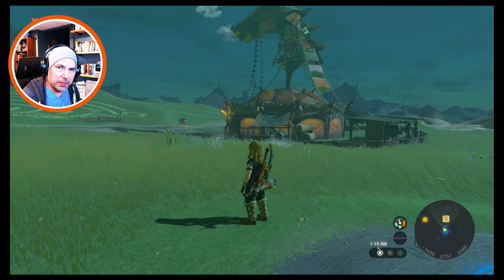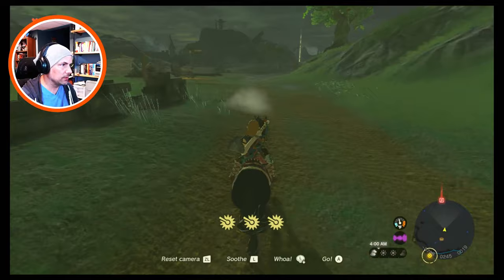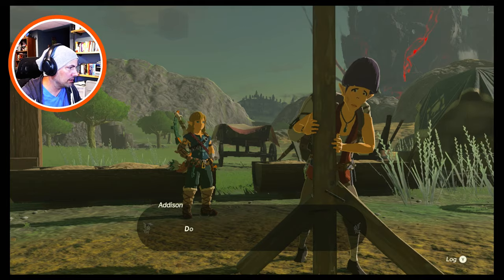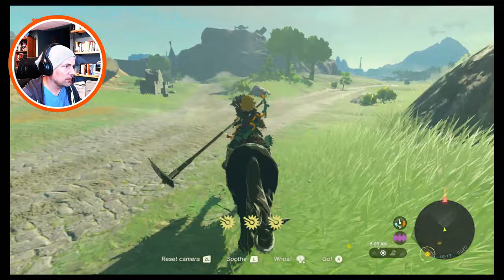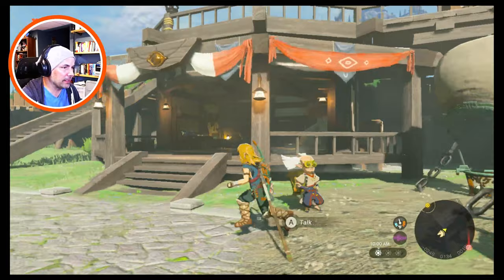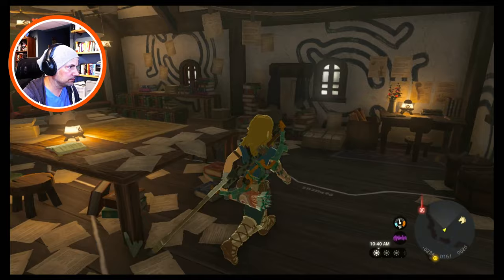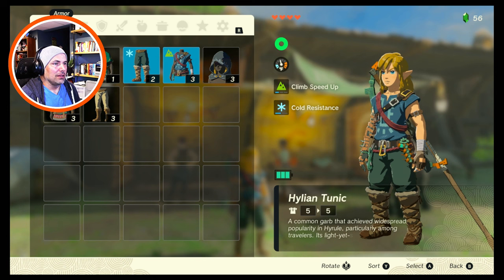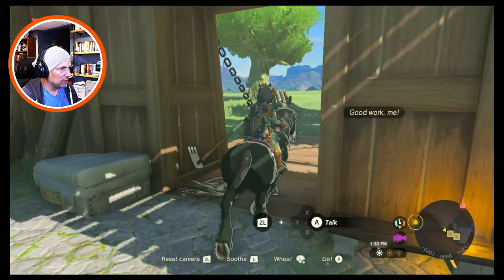Let's play The Legend of Zelda Tears of the Kingdom. We are on the hunt for the paraglider!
Gameplay of our journey through Hyrule in The Legend of Zelda Tears of the Kingdom. This is the fourteenth video in a series of videos where we play through the entire game.

The Legend of Zelda: Tears of the Kingdom is a 2023 action-adventure game developed and published by Nintendo for the Nintendo Switch. A sequel to The Legend of Zelda: Breath of the Wild (2017), Tears of the Kingdom retains many aspects of its predecessor, including the open world environment of Hyrule, which has been expanded to allow for more vertical exploration. Link, the protagonist of Tears of the Kingdom, is joined by Zelda and is opposed by a malevolent force that seeks to destroy Hyrule.

Tears of the Kingdom was conceived after ideas for Breath of the Wild downloadable content had exceeded its scope. Its development was led by Nintendo's Entertainment Planning & Development (EPD) division, with Breath of the Wild director Hidemaro Fujibayashi and producer Eiji Aonuma reprising their roles. A teaser was shown at E3 2019 with a full reveal at E3 2021. Tears of the Kingdom was initially planned for release in 2022 before being delayed to May 2023. It received acclaim, with praise for its expanded open world and features encouraging exploration and experimentation.